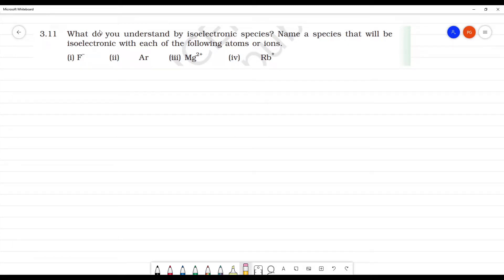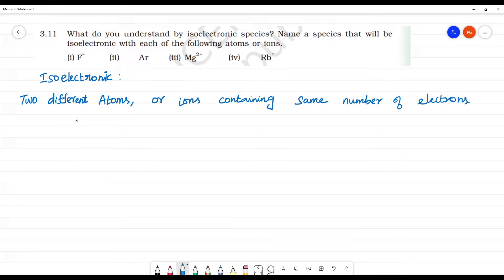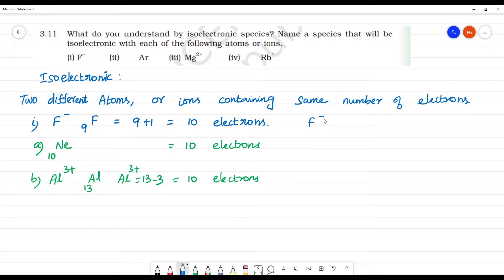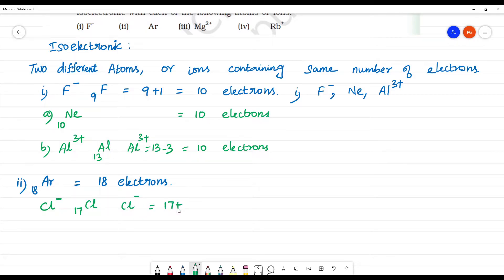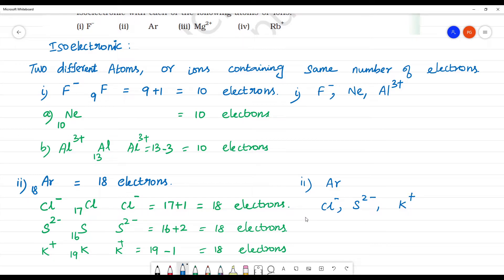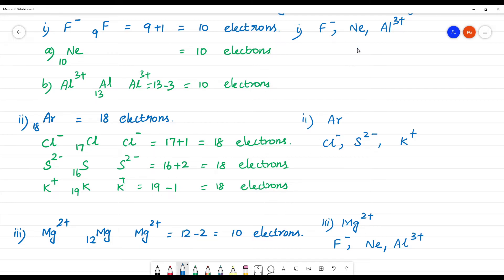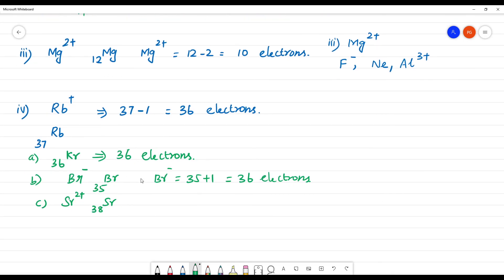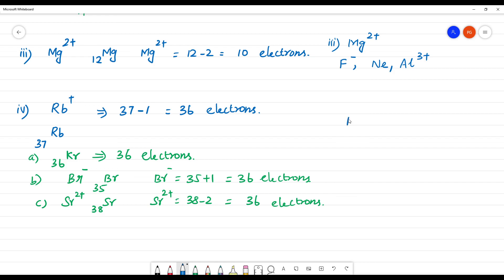What do you understand by isoelectronic species? Name a species that will be isoelectronic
What do you understand by isoelectronic species? Name a species that will be isoelectronic with each of the following atoms or ions.
(i) F–(ii) Ar (iii) Mg2+ (iv) Rb+